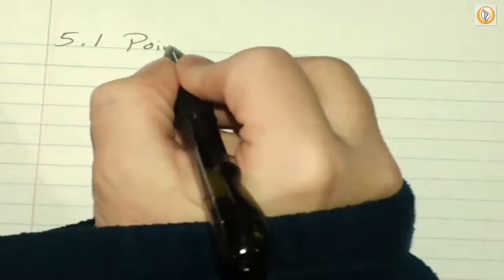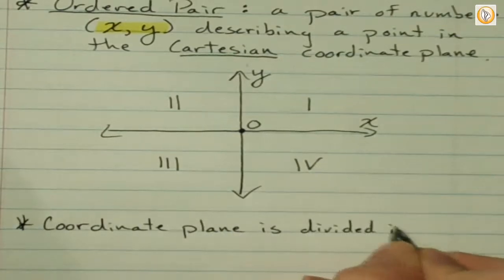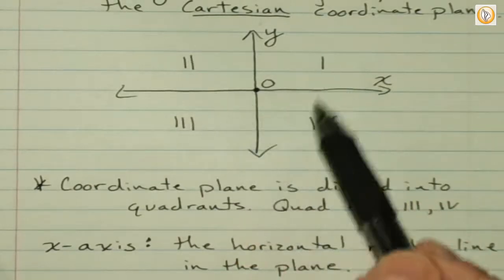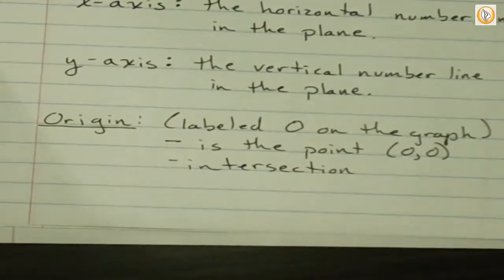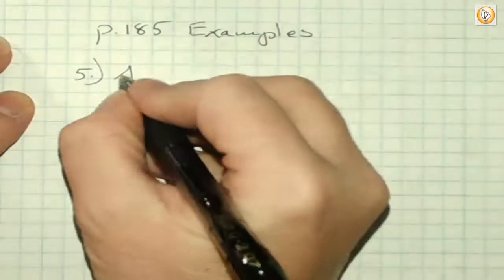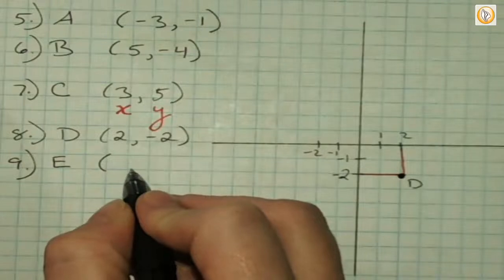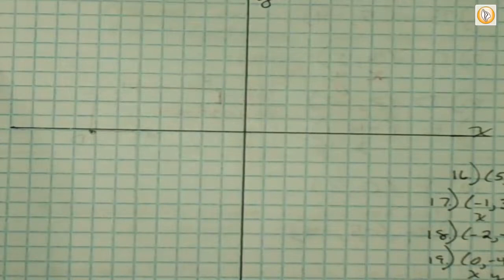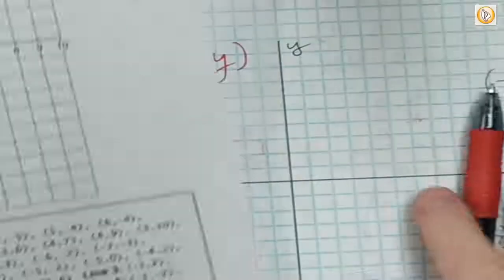Alg. 1 5.1 Points in the Coordinate Plane